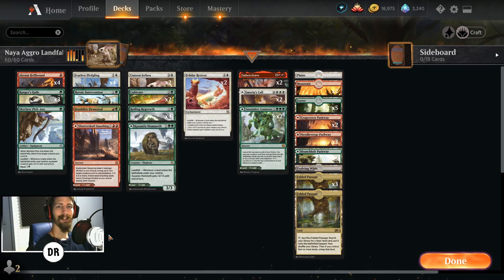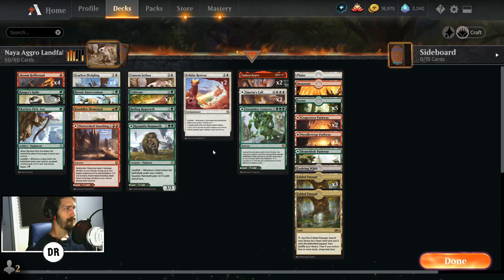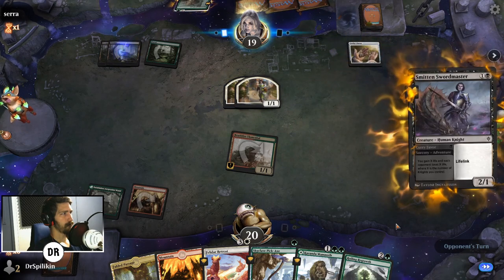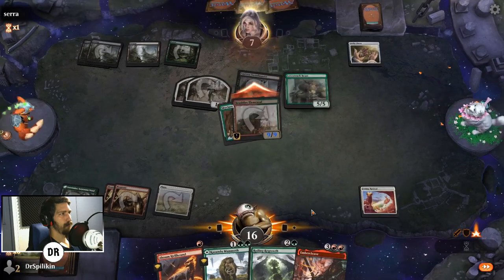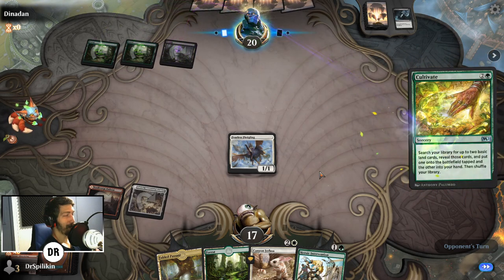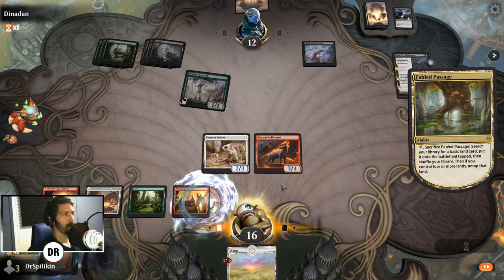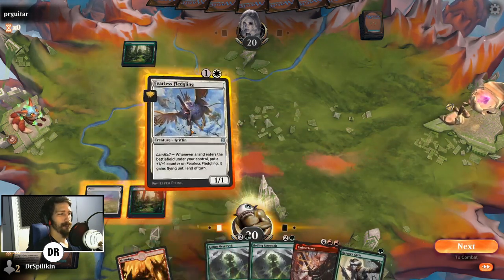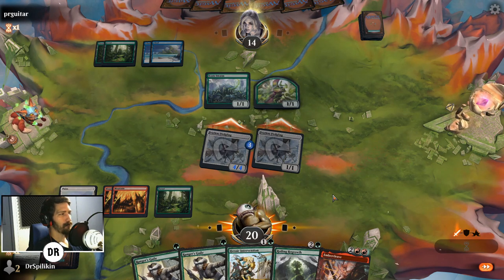NEW +1/+1 COUNTERS DECK IS BROKEN!! Naya Aggro Counters SMASH STANDARD EASY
Today on MTG Arena we are diving into a NEW AGGRO deck, Naya Counters! This deck features a card not yet highlighted but definitely worth a spotlight!

Deck Record: 3 - 1

Timestamps:

00:00 - Behind the Magic
02:49 - Diving Into it

FNM Podcast (or for the Video Podcast check the Members Section)

Deck List -

Deck
2 Canyon Jerboa (ZNR) 7
1 Plains (ANB) 115
4 Fearless Fledgling (ZNR) 15
4 Akoum Hellhound (ZNR) 133
2 Mountain (ANB) 114
3 Skyclave Pick-Axe (ZNR) 204
5 Forest (ANB) 112
2 Kazandu Mammoth (ZNR) 189
4 Brushfire Elemental (ZNR) 221
2 Felidar Retreat (ZNR) 16
4 Roiling Regrowth (ZNR) 201
2 Cultivate (M21) 177
2 Embercleave (ELD) 120
3 Ranger's Guile (M21) 199
2 Heroic Intervention (M21) 188
1 Shatterskull Smashing (ZNR) 161
2 Turntimber Symbiosis (ZNR) 215
2 Emeria's Call (ZNR) 12
3 Fabled Passage (ELD) 244
1 Fabled Passage (M21) 246
1 Evolving Wilds (IKO) 247
2 Cragcrown Pathway (ZNR) 261
3 Needleverge Pathway (ZNR) 263
3 Branchloft Pathway (ZNR) 258